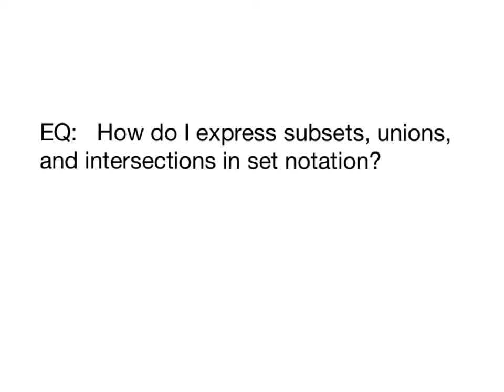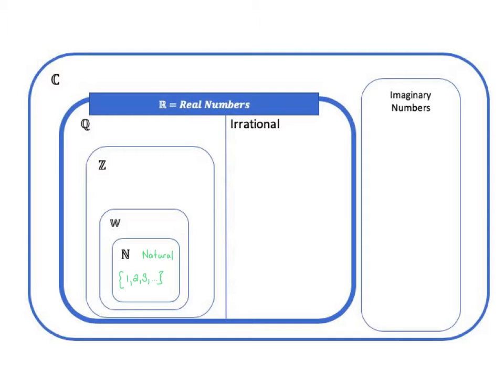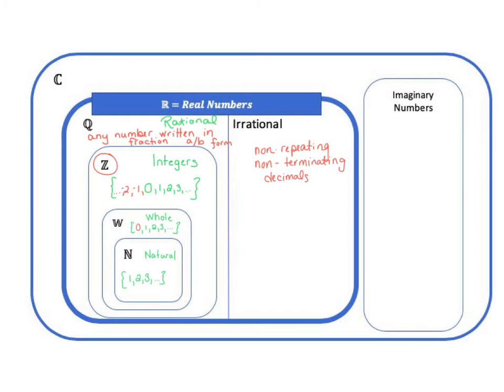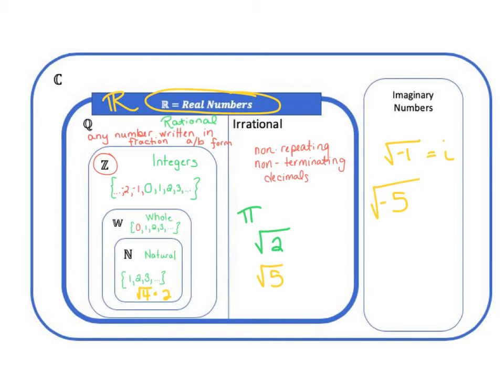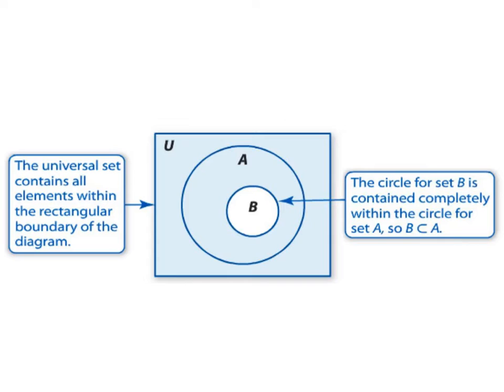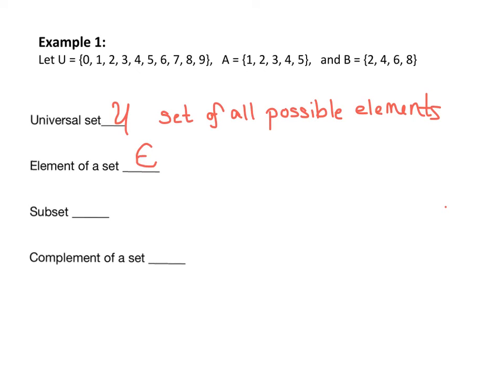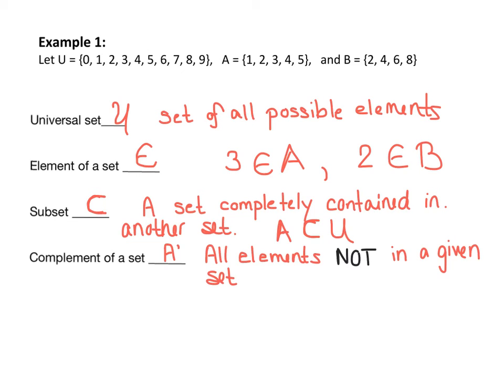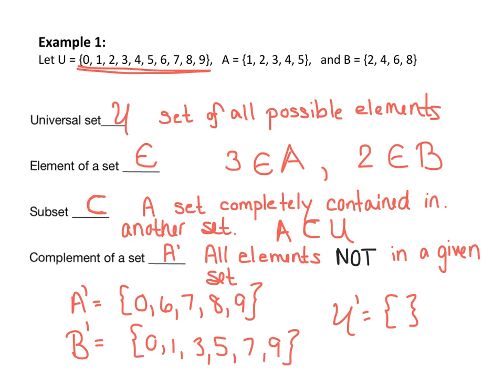Writing Set Notation